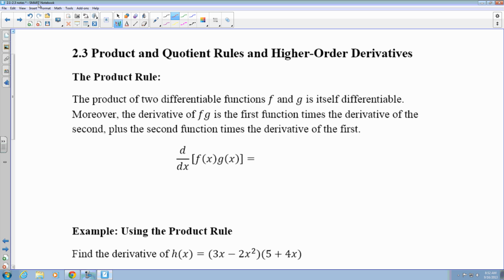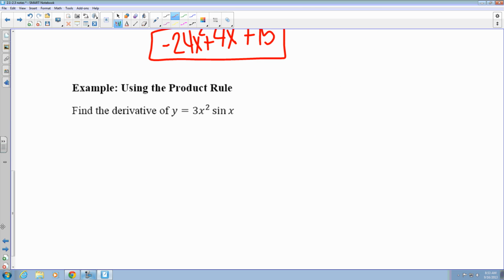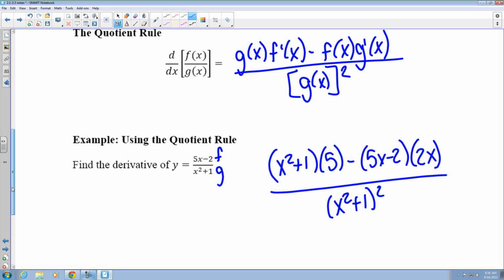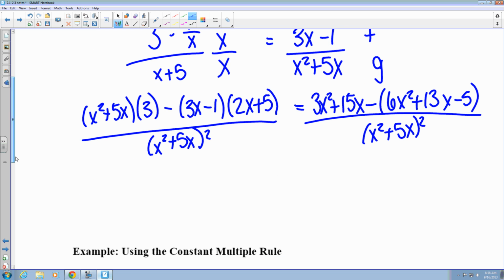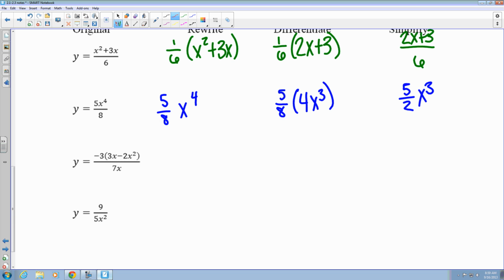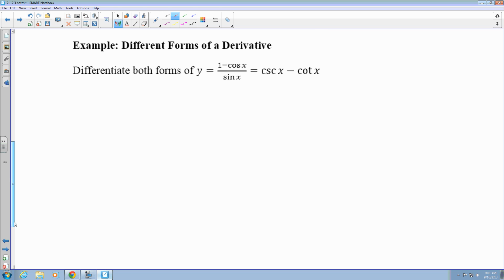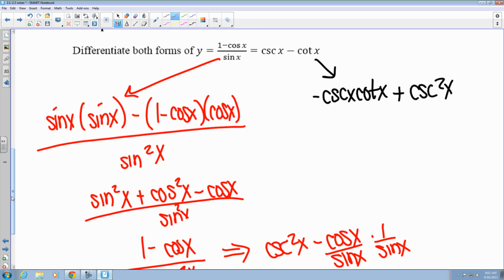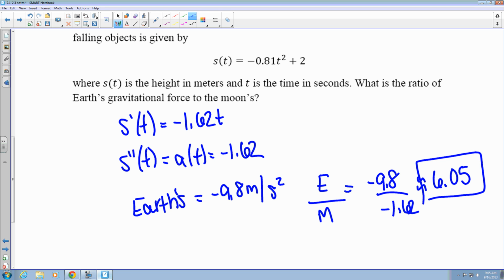Calculus Ch 2.3